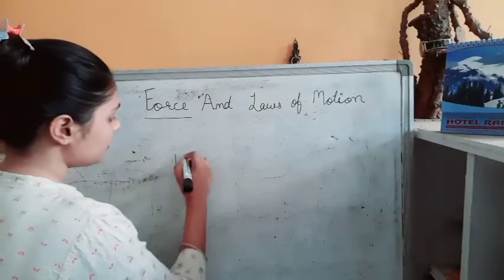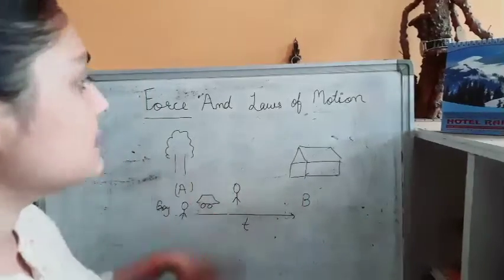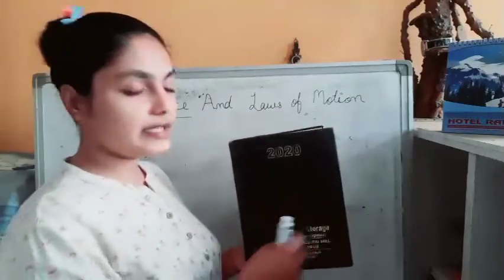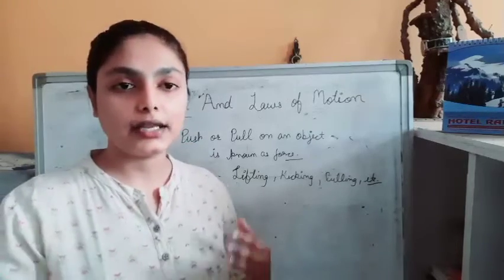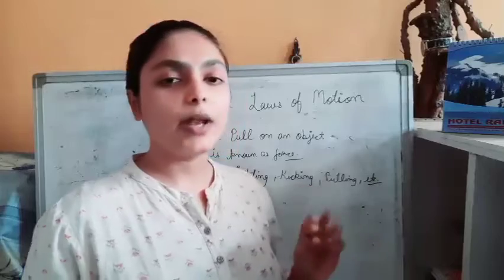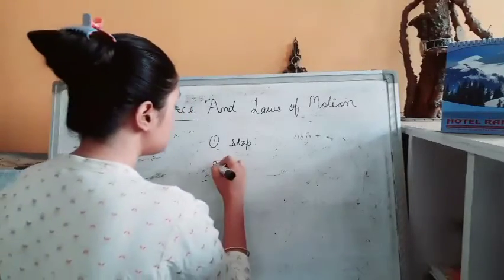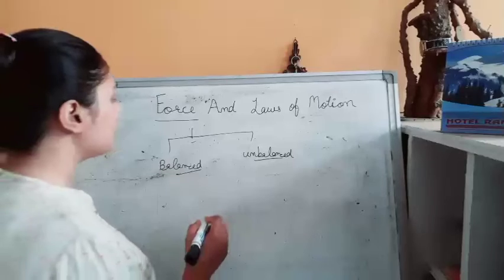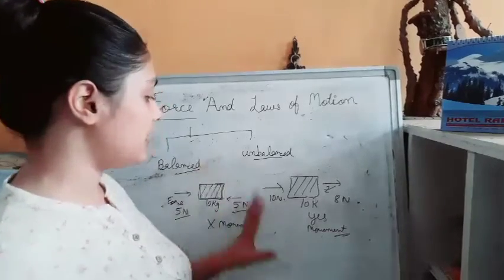Force and Laws of Motion class 9 Part 1